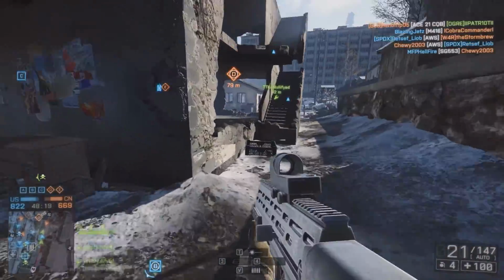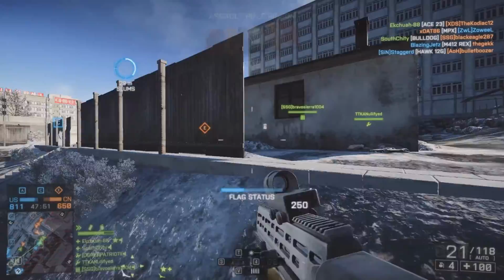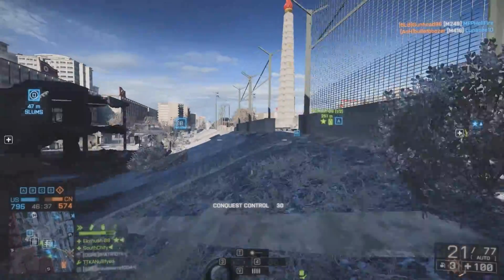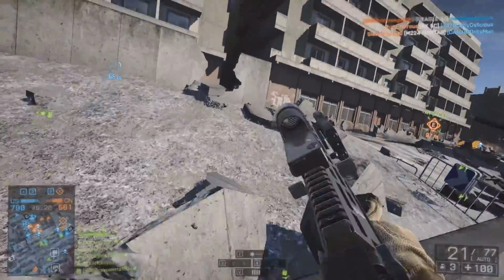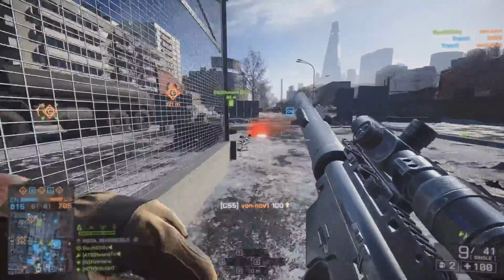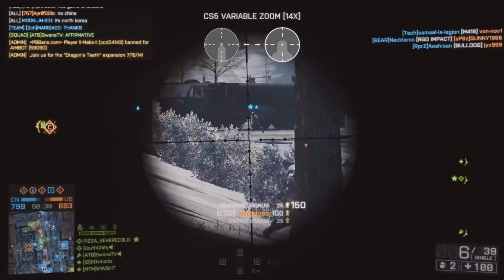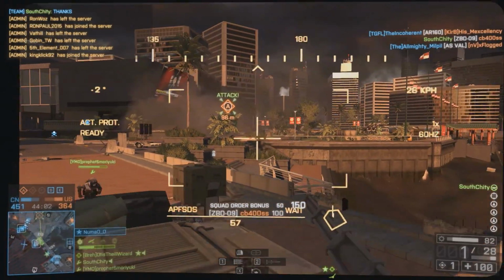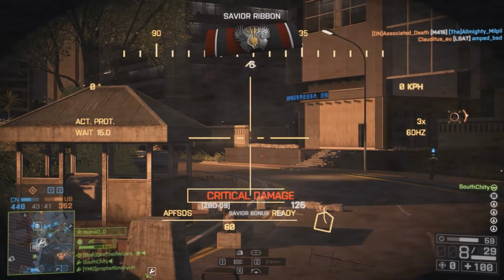BF4 Dragon's Teeth Initial Impressions (it's GOOD)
get it.

Lumphini Gardens Chain Link Gameplay